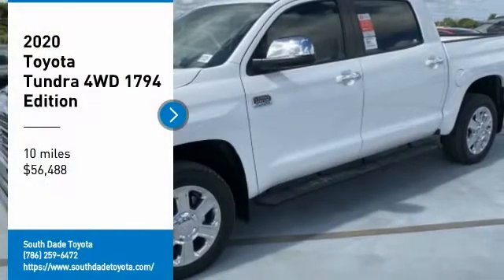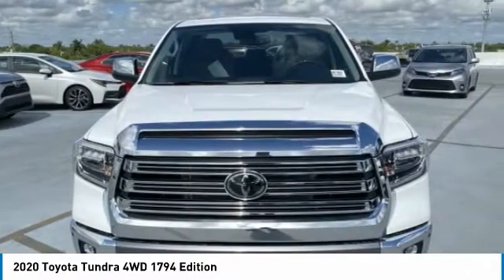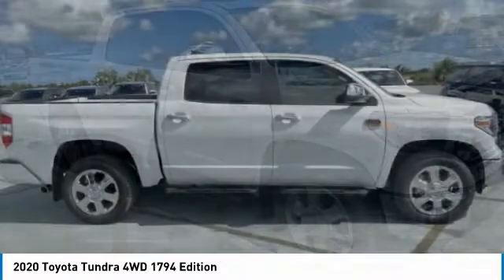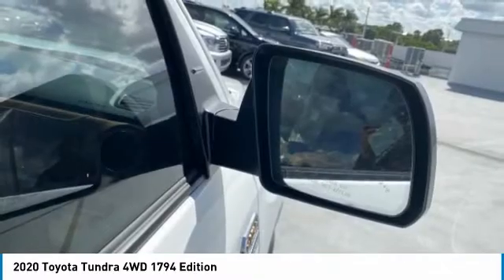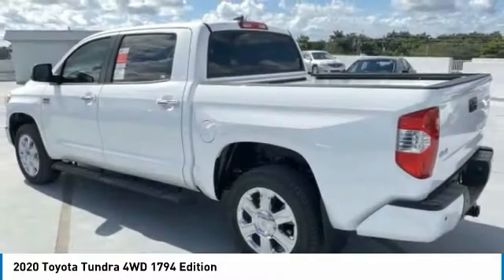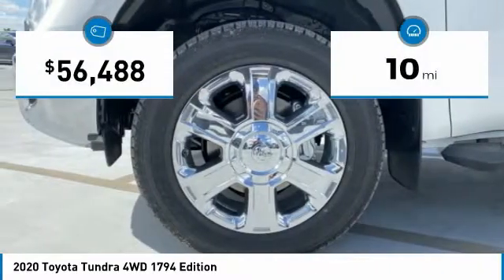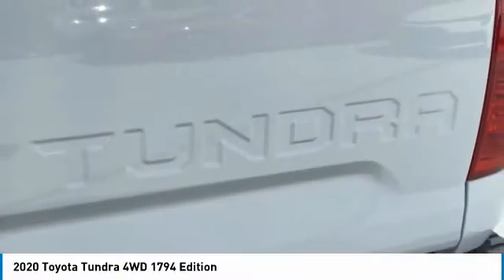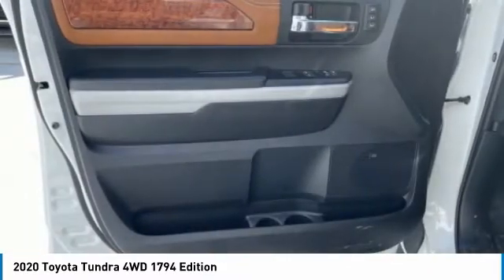2020 Toyota Tundra 4WD 887062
2020 TOYOTA TUNDRA 4WD Homestead, FL
Stock# 887062

Super White 2020 Toyota Tundra 1794 CrewMax 4WD, Ld21 Leather.